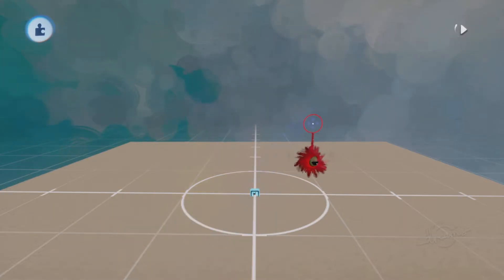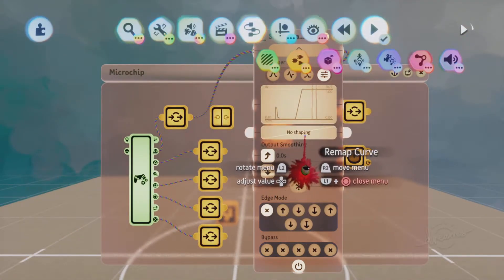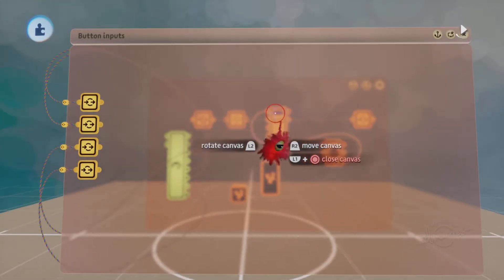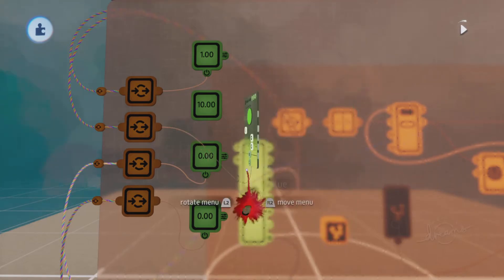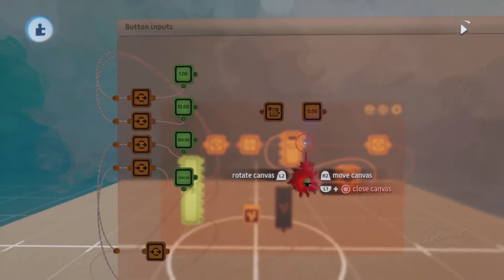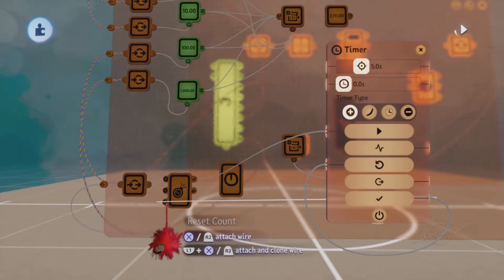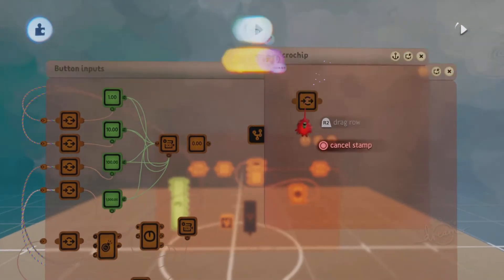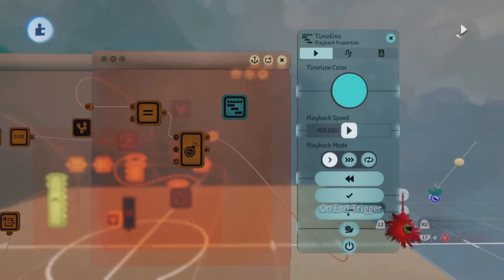Dreams PS4/PS5 Tutorial - Multiple Button Sequences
PSN - Aleezy-